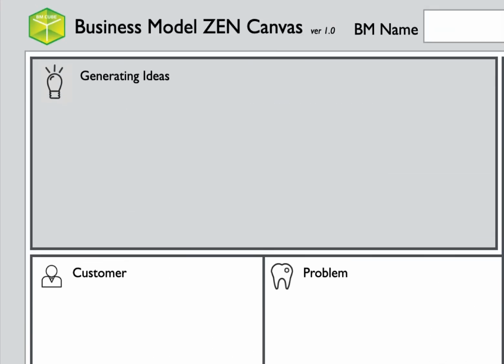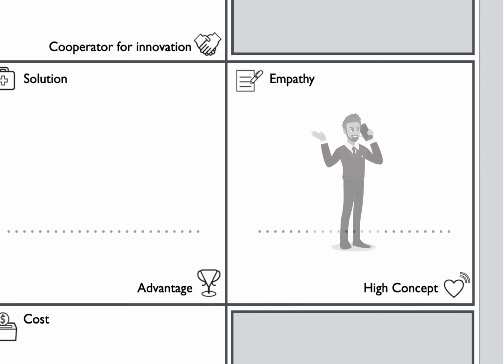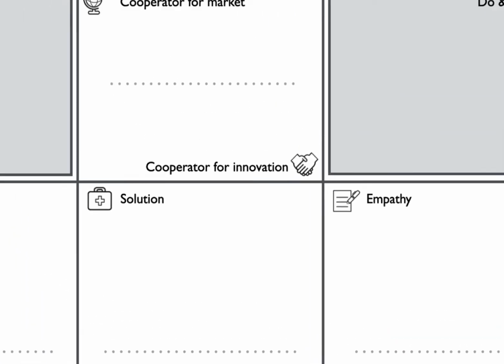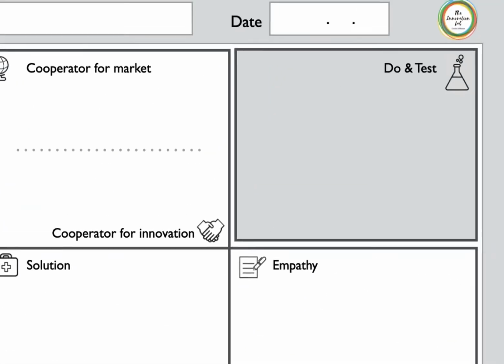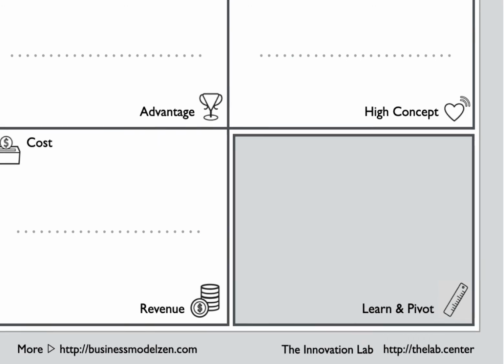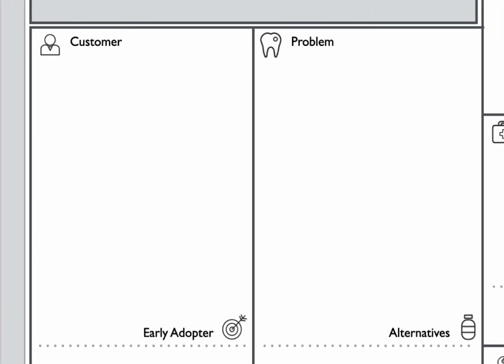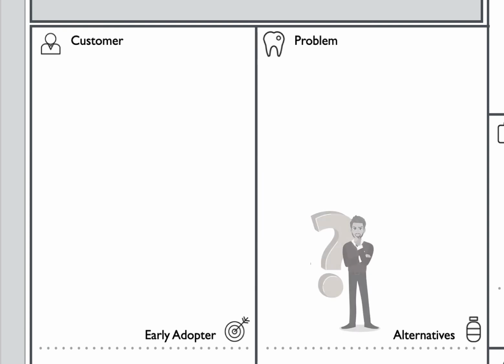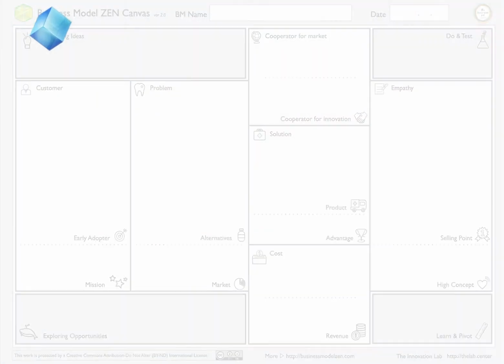Business model design using business model cube (official guide)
This is a video explaining the business model cube and the business model Zen Canvas in the unfolded state. This is an official guide video for those who want to design a customer-oriented business model, a business model that starts from why.